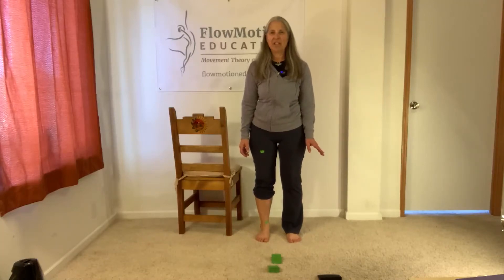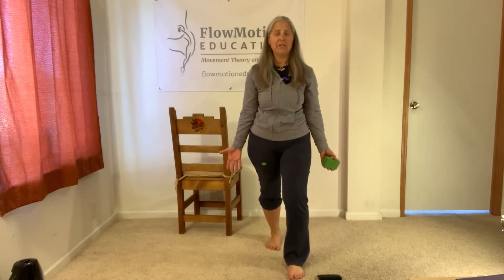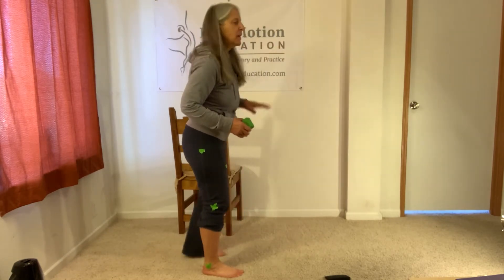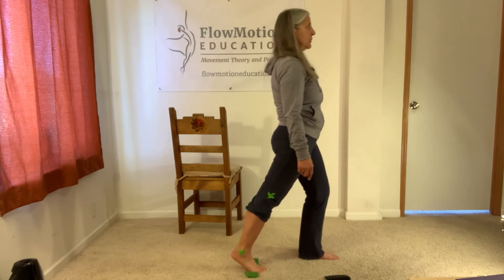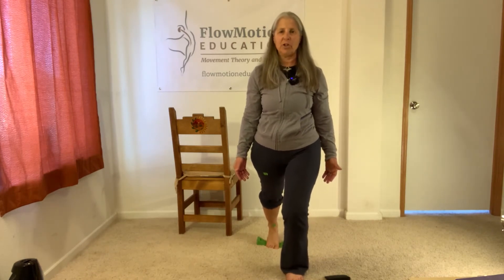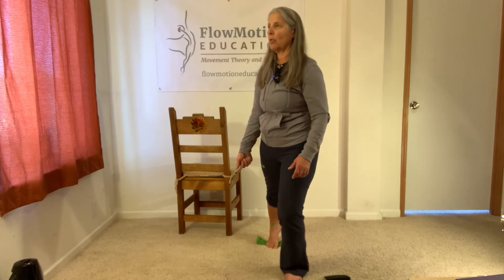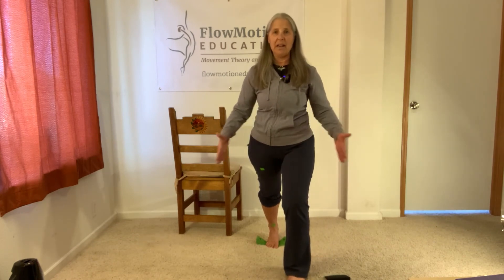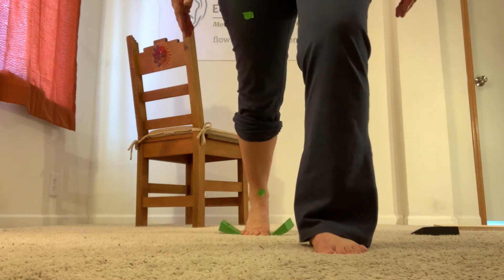Full Supination Lower Extremity -- Experience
In this video we explore the mechanics of foot supination, a necessary component of healthy gait. This exercise is based on Gary Ward's Anatomy in Motion (AiM). Please make sure you have first viewed: